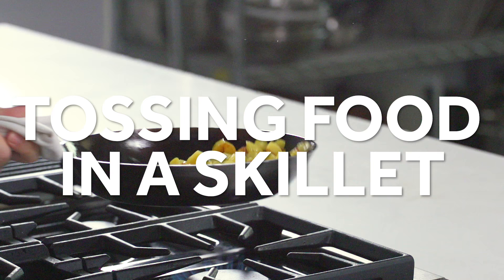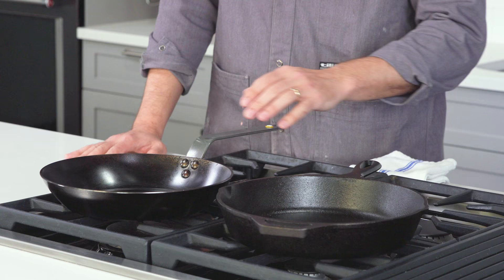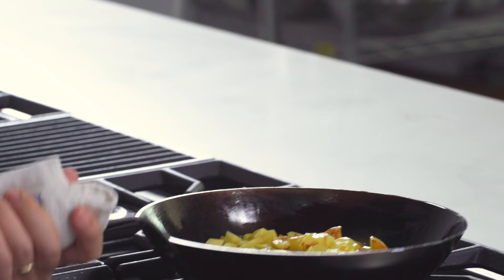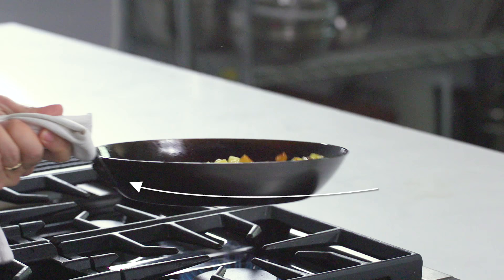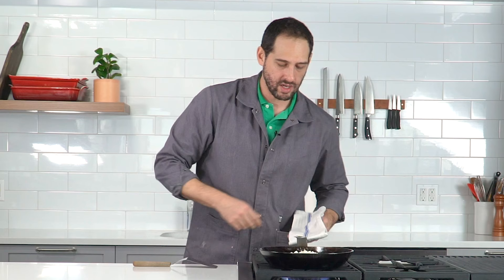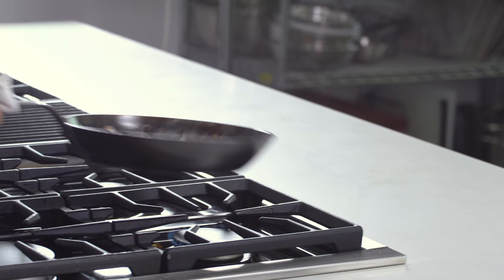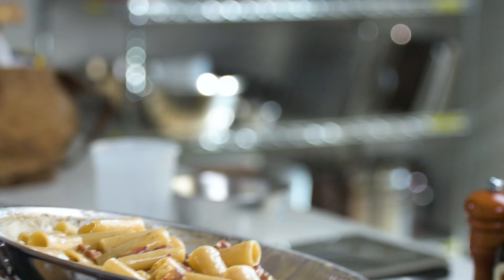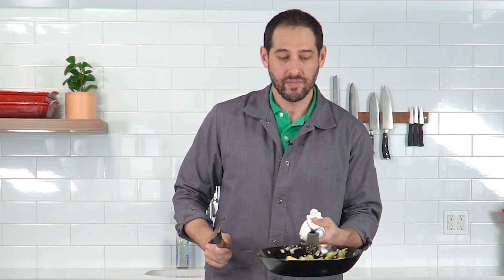How to Flip Food in a Skillet | Serious Eats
Tossing food in a skillet is an efficient way to mix and move food around in a pan. But let's be honest: one big reason why we like to throw foods up, out of, and then back into a pan is because it looks kinda badass.

So, for those of you who want to master this skill, here's how you do it. The first thing to know is that tossing should only be attempted in cookware with curved, sloping sides, such as frying pans and woks. The mechanics of food tossing is kind of like ski jumping, and ski jumpers race downhill towards a ramp, not a wall.